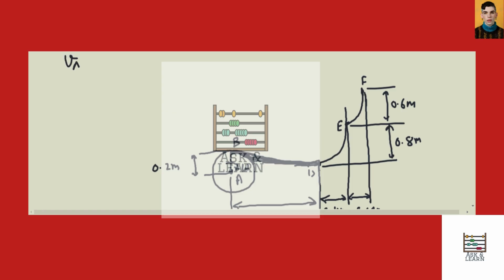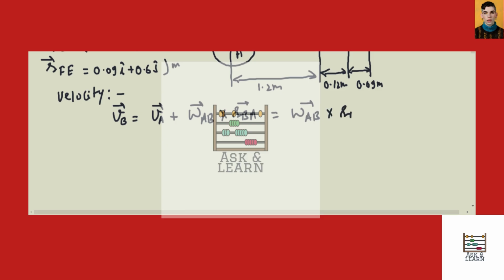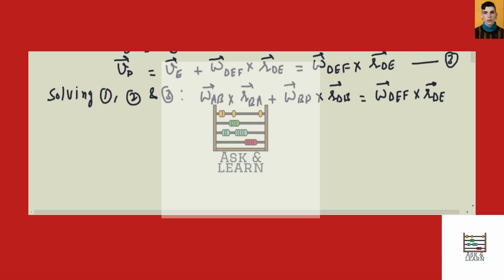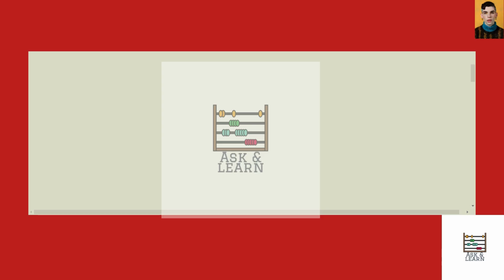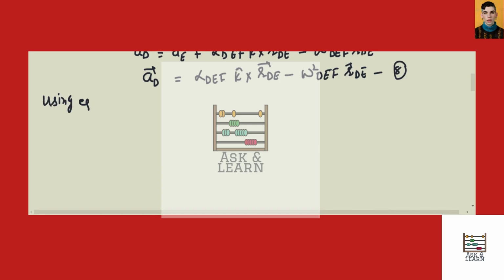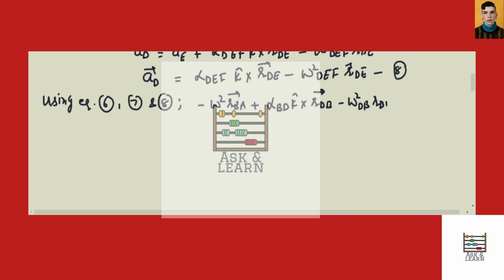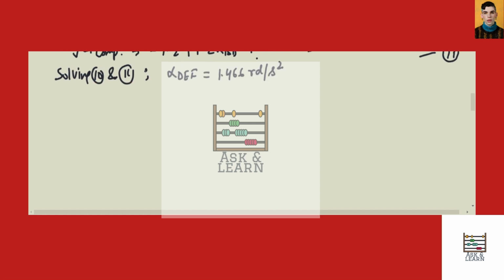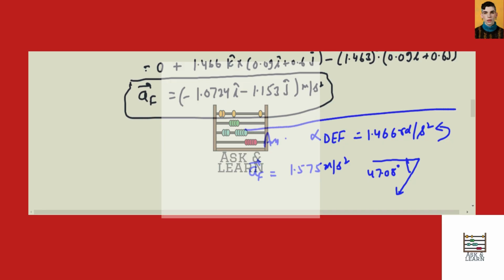The elliptical exercise machine has fixed axes of rotation at points and . Knowing that at the insta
The elliptical exercise machine has fixed axes of rotation at points and . Knowing that at the instant shown the flywheel has a constant angular velocity of 6 rad/s clockwise, determine the angular acceleration of bar the acceleration of point